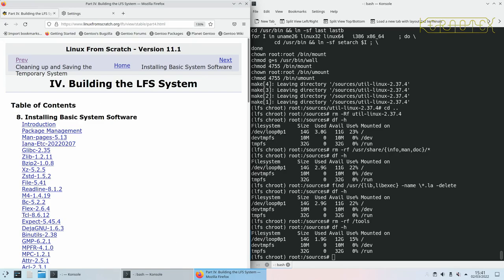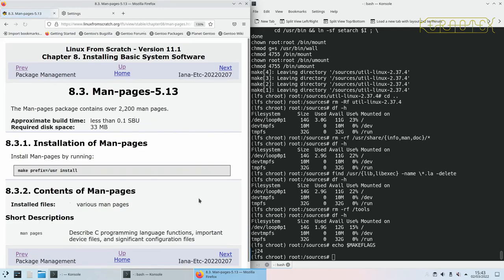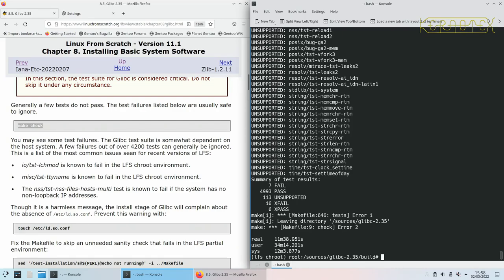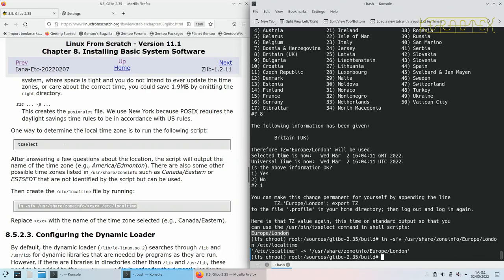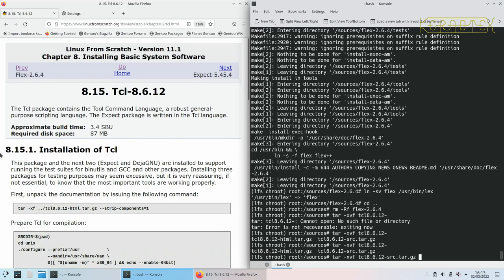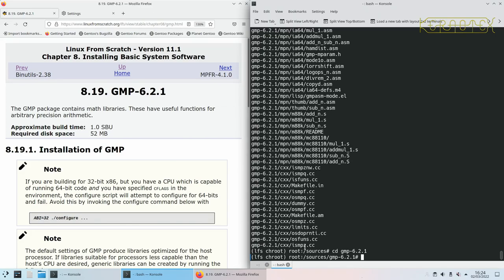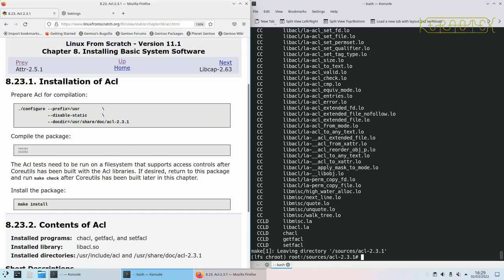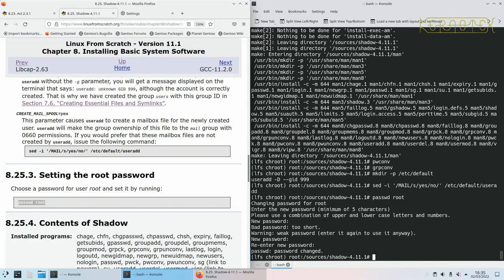8a. Installing Basic System Software (Chapter 8.1 through to 8.25) - LFS 11.1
Now that the temporary build environment is in place, the process of building the real LFS system begins. This video shows all the packages being built in chapter 8 before Gcc.

00:00 Start
01:50 8.3. Man-pages-5.13
02:59 8.4. Iana-Etc-20220207
03:23 8.5. Glibc-2.35
23:58 8.6. Zlib-1.2.11
24:38 8.7. Bzip2-1.0.8
26:06 8.8. Xz-5.2.5
26:36 8.9. Zstd-1.5.2
27:35 8.10. File-5.41
28:14 8.11. Readline-8.1.2
28:58 8.12. M4-1.4.19
29:59 8.13. Bc-5.2.2
30:33 8.14. Flex-2.6.4
31:09 8.15. Tcl-8.6.12
37:16 8.16. Expect-5.45.4
38:07 8.17. DejaGNU-1.6.3
39:14 8.18. Binutils-2.38
42:30 8.19. GMP-6.2.1
45:26 8.20. MPFR-4.1.0
46:10 8.21. MPC-1.2.1
46:52 8.22. Attr-2.5.1
47:25 8.23. Acl-2.3.1
48:41 8.24. Libcap-2.63
49:34 8.25. Shadow-4.11.1

This time I build LFS with the intention of creating a bootable USB. It should also boot on other machines with similar architecture. To make a completely 'universal' bootable USB would require a lot more work and is outside the scope of demonstrating how to build and install Linux From Scratch.